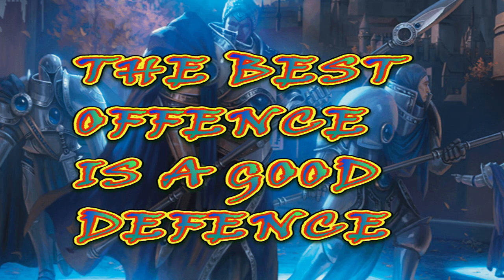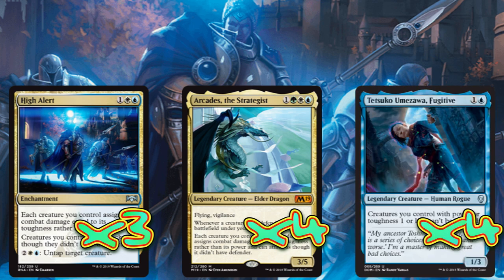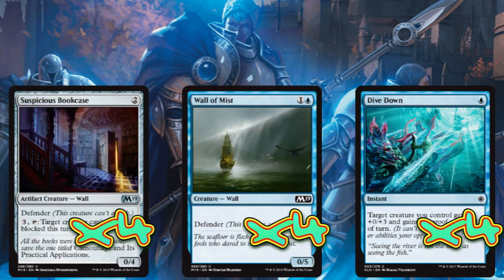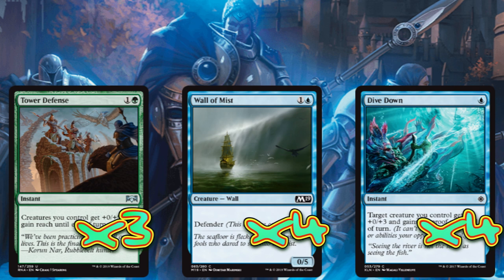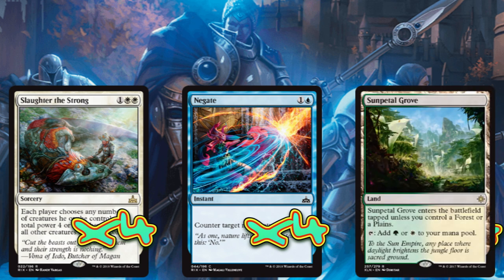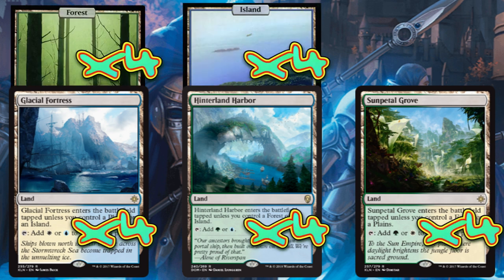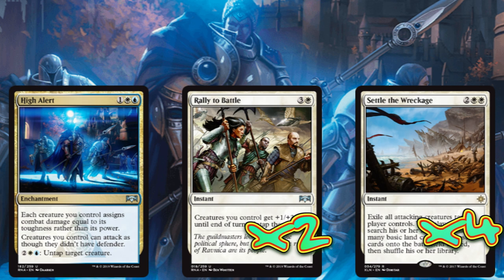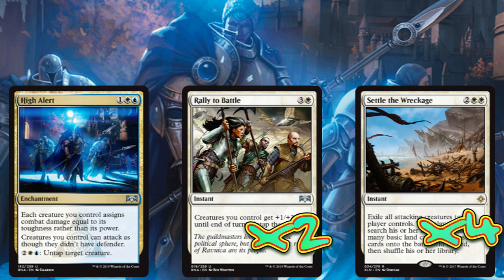The Best Defence is the Best Offence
The Best Defence is the best Offence; is a Revival of the Bant Arcades deck. Since the release of Ravnica Allegiance there have been a boost in playable cards for this deck. Can this deck fight its way back in the Meta?
Music by:  KORN; (Pink Floyd cover) Another Brick in the Wall
Deck List: 4x Suspicious Bookcase, 4x Tetsuko Umezawa, Fugitive, 3x Tower Defense, 4x Wall of Mist, 3x Slaughter the Strong, 4x Arcades, the Strategist, 3x High Alert, 4x Dive Down, 3x Negate, 4x Amaranthine Wall.
Lands: 4x Hinterland Harbor, 4x Sunpetal Grove, 4x Glacial Fortress, 4x Forests, 4x Plains, 4x Islands
Sideboard: 4x Sheltering Light, 4x Ixalan’s Binding, 4x Settle the Wreckage, High Alert, 2x Rally to Battle.